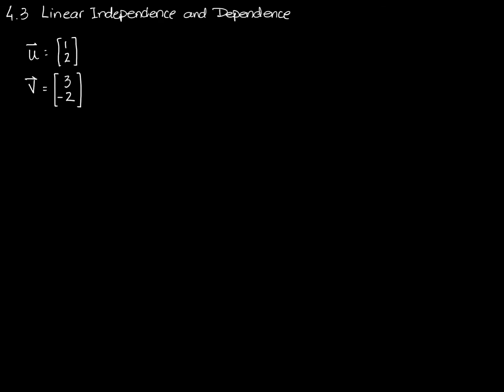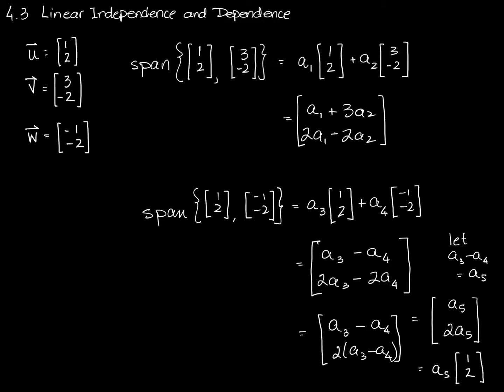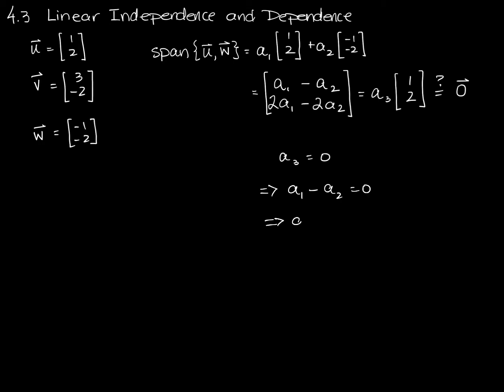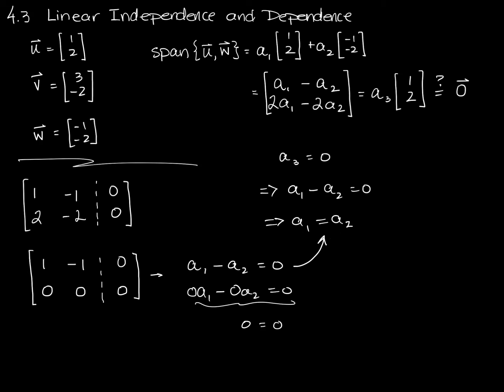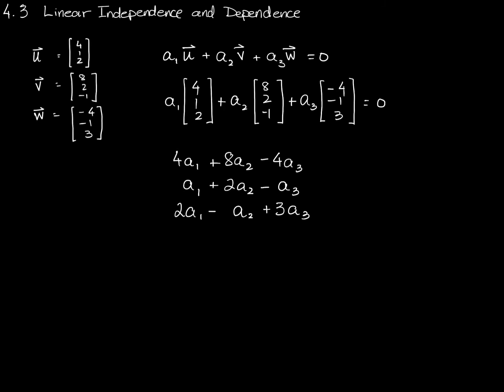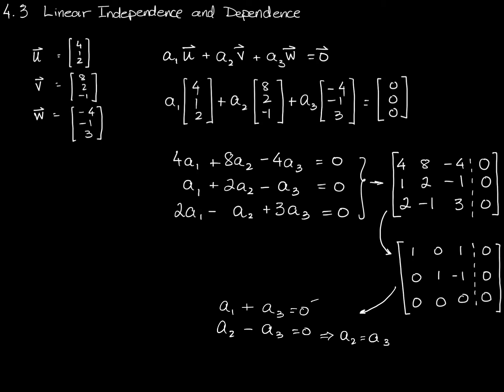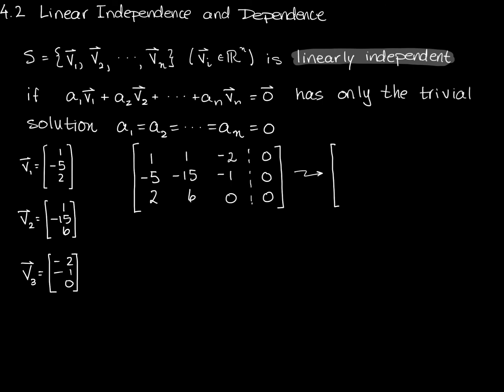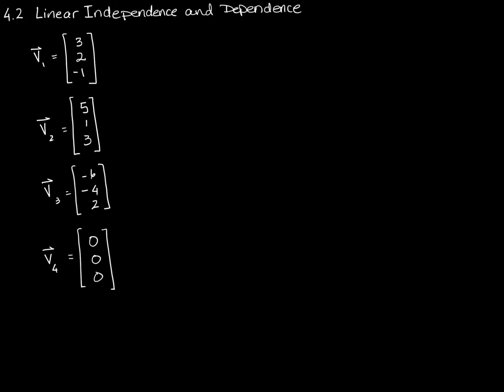Linear Independence and Dependence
In this video I'll explain what linear dependence and independence mean, and give a few examples of how to tell if a collection of vectors is linearly dependent or independent.
At about 18:00 I accidentally started using the heading number "4.2" again; all of these slides should say "4.3".